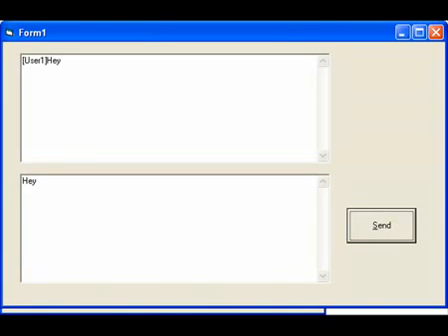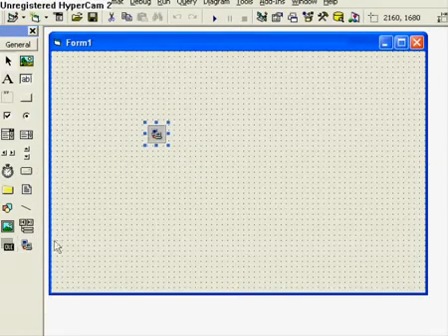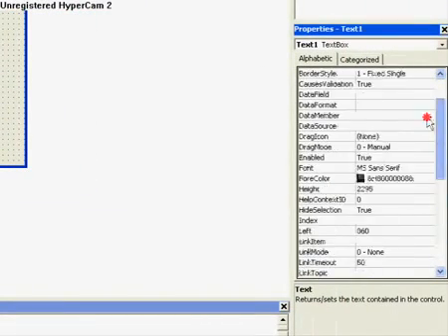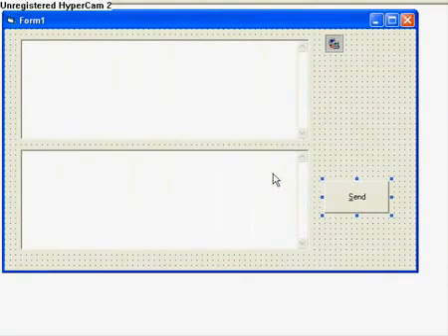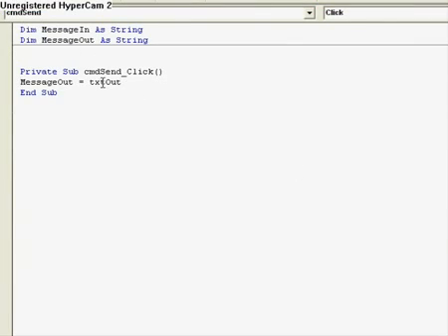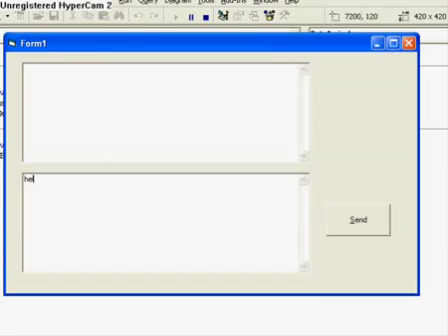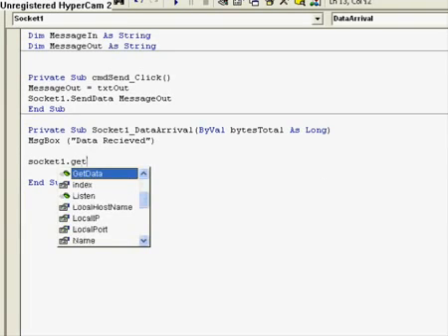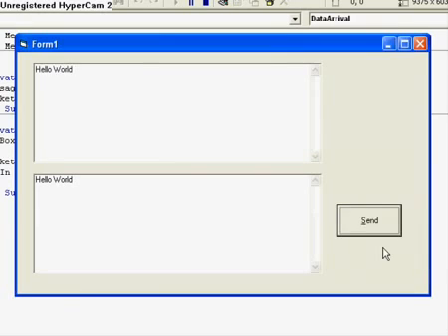LAN Chat program Simple Tutorial Visual Basic Network